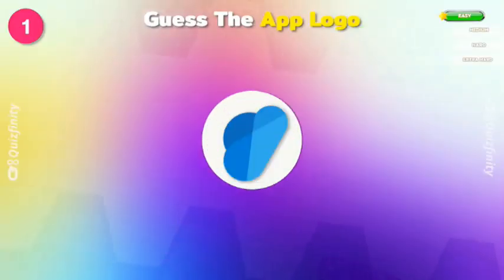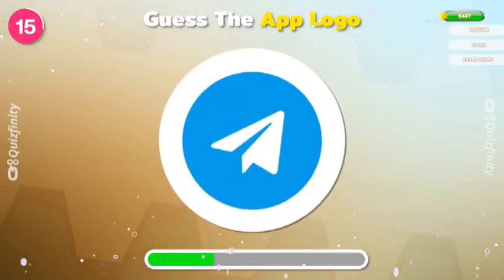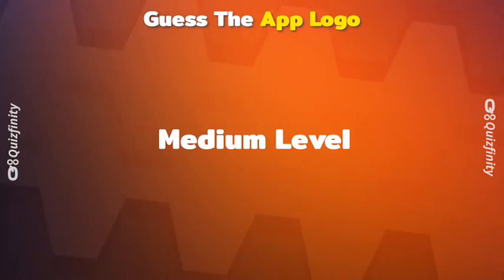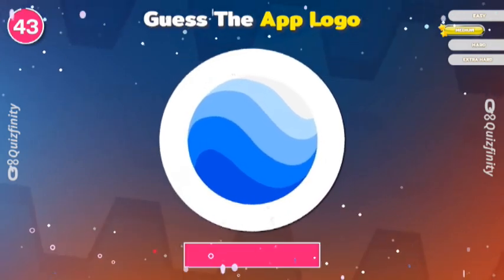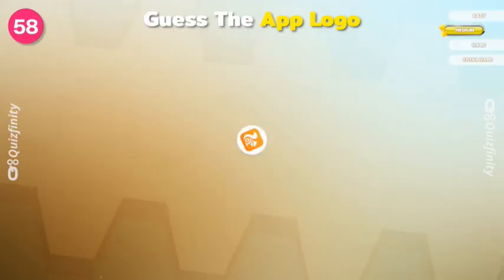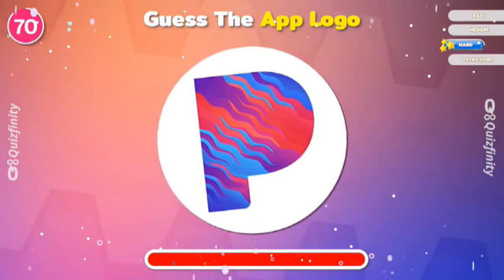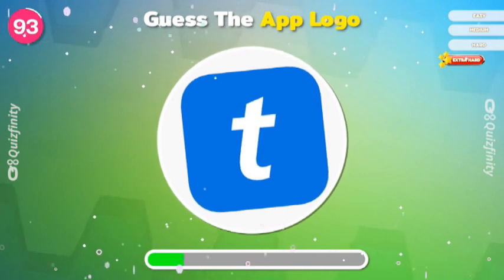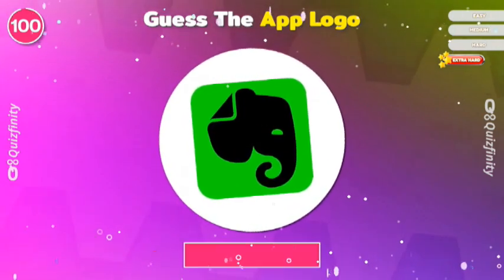CAN YOU GUESS THE 100 APP LOGOS | EASY, MEDIUM, HARD, IMPOSSIBLE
Think you're a mobile app master?  Put your knowledge to the test with the ultimate app logo challenge!

This video throws 100 logos your way, ramping up in difficulty from easy-peasy to mind-blowing. Can you identify them all?

Get ready for a mix of popular apps, hidden gems, and some real head-scratchers.    We've got categories to keep things interesting, so buckle up for an epic logo quiz adventure!

Test your skills, challenge your friends, and see if you can conquer all 100 logos!

We truly hope you find joy in our video! ❤️🧡💛💚💙💜🤍💖💗